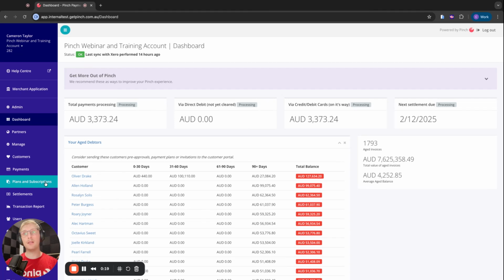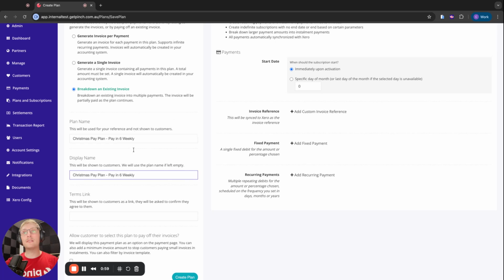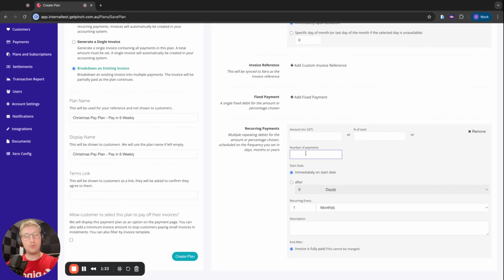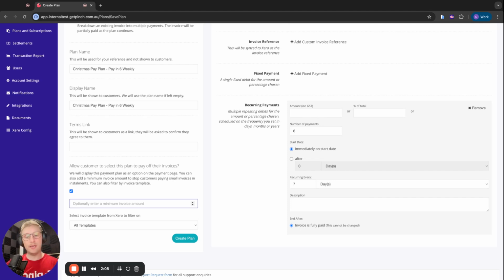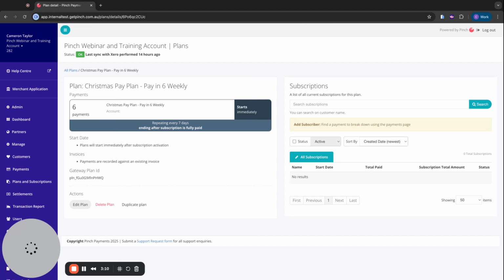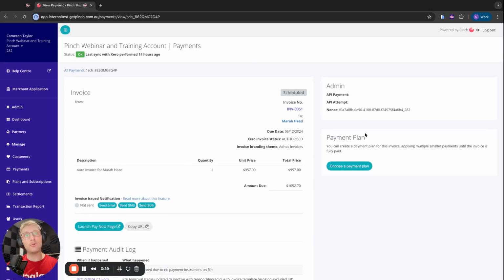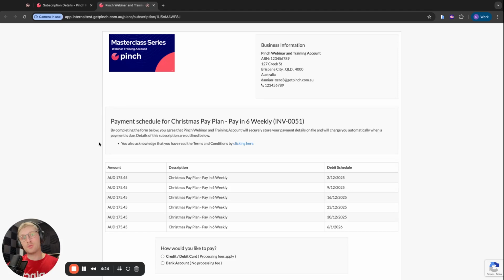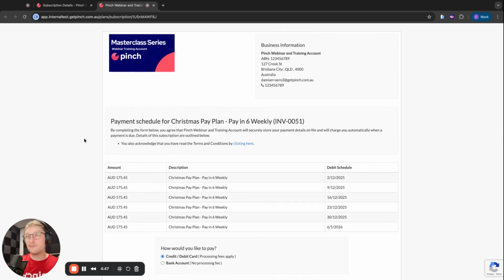🎯 How to Set Up Payment Plans in Pinch (with Xero Integration)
Want to help your clients pay off large invoices with ease? In this video, we walk you through how to quickly create and send a payment plan using Pinch. You’ll learn how to:

Break down larger invoices into smaller, manageable payments

Invite clients to securely authorise ongoing payments

Configure settings in Xero to show the right payment plan options on your invoices

Streamline cash flow while keeping your clients happy

This is perfect for any business using Xero that wants to offer flexible payment options and get paid on time—without the awkward follow-ups.